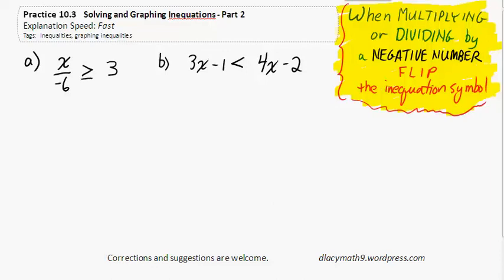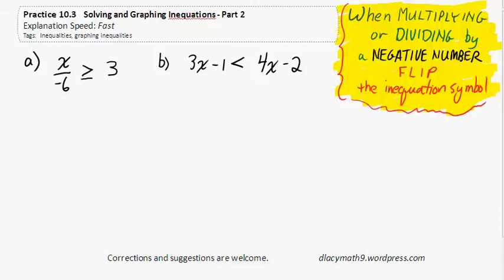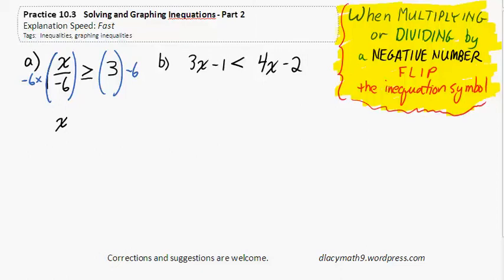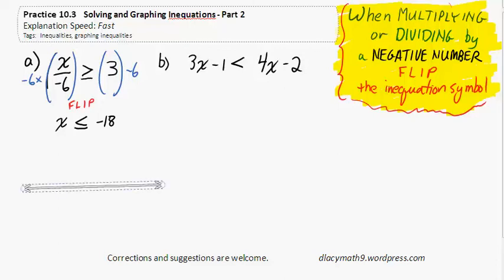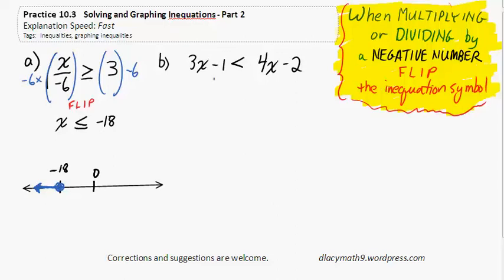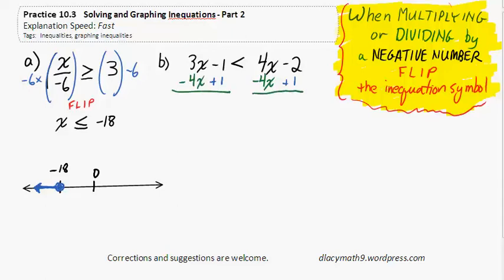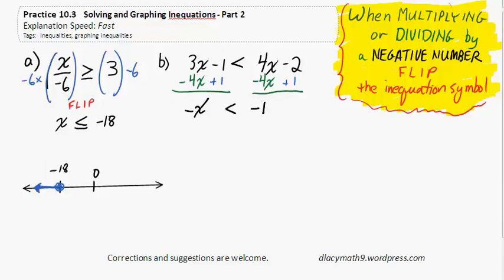Lesson 10 practice 3 Fast